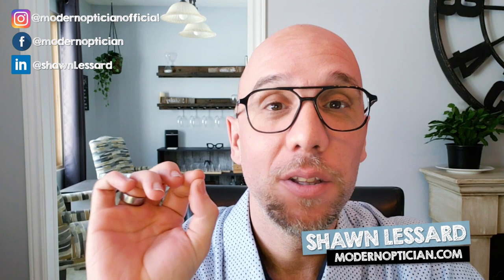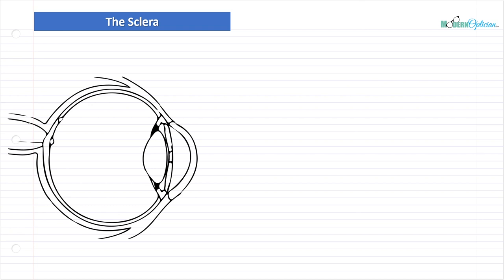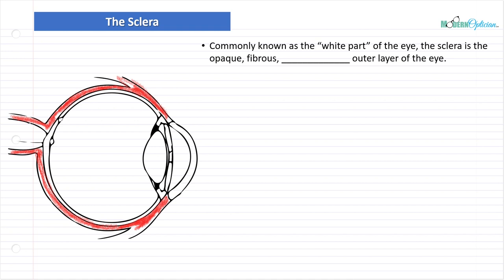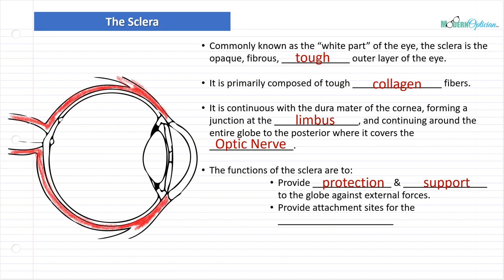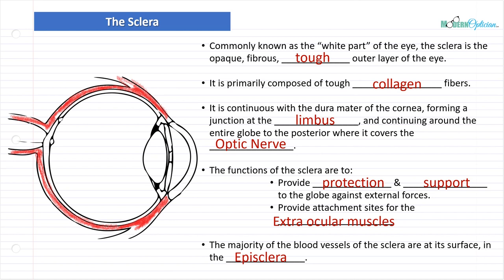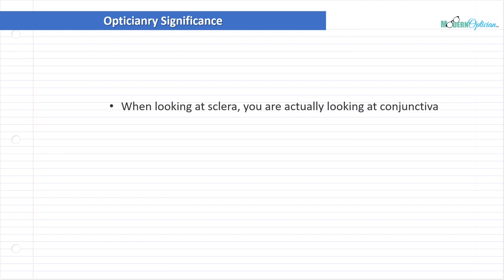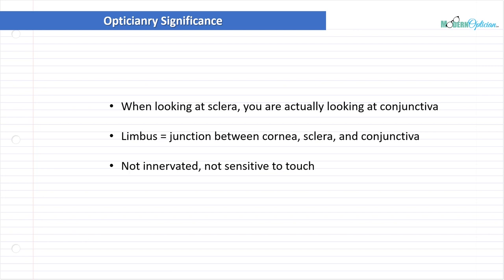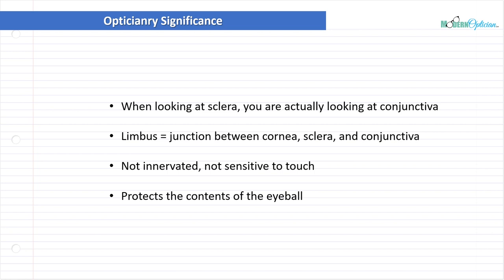Optician Training: The Sclera (Ocular Anatomy Lecture 4)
In this lecture we continue to look at Ocular anatomy with a detailed look at the sclera and how it applies to us as Opticians.